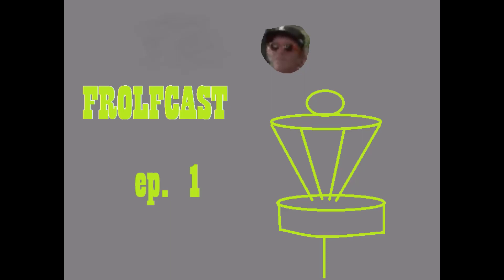Frolfcast Ep 1 - Paul McBeth Simon Lizotte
FROLFCAST Episode 1 -  Pro Worlds update,  Frolf Mt. Rushmore and Simon's "social distancing".